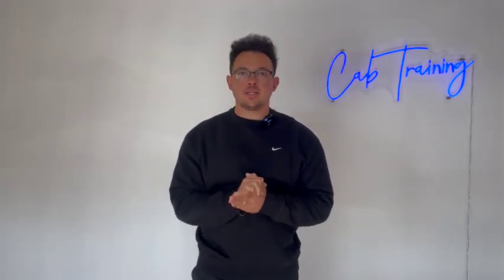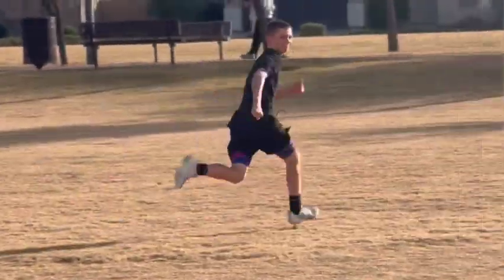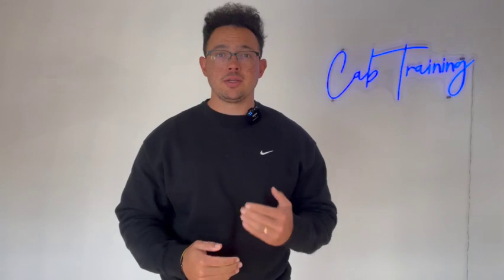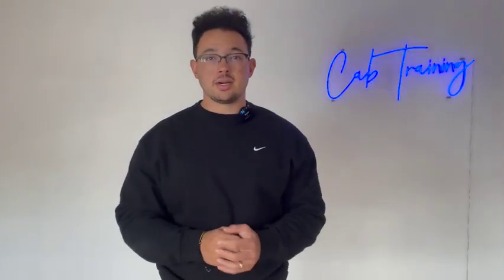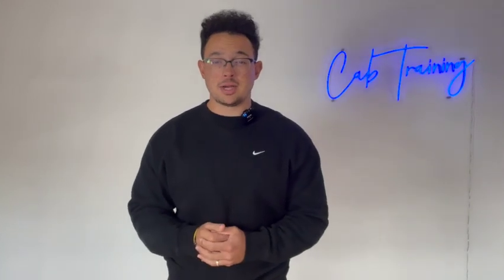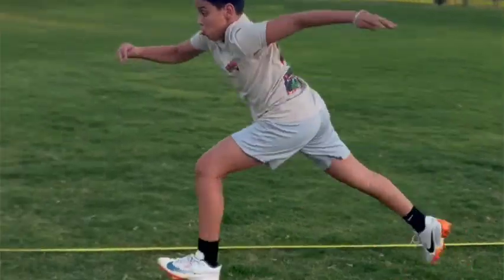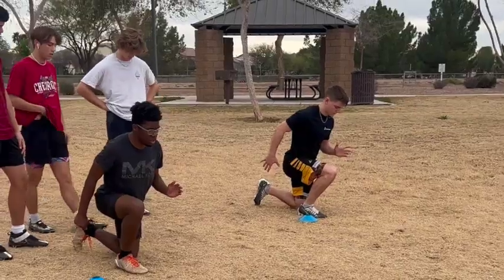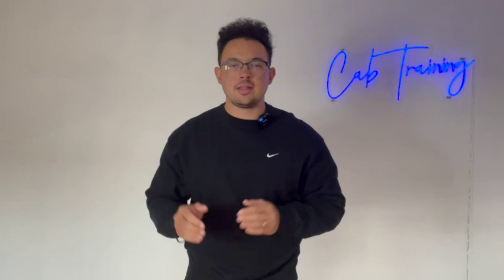3 Drills to Improve Acceleration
Hi I’m Jacob Cabezudo and I have a passion for sports and training.